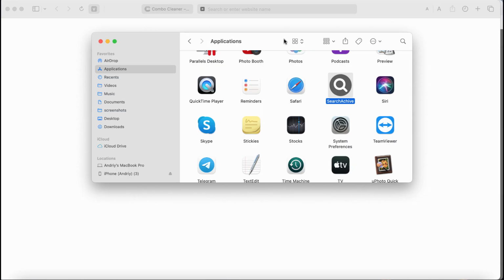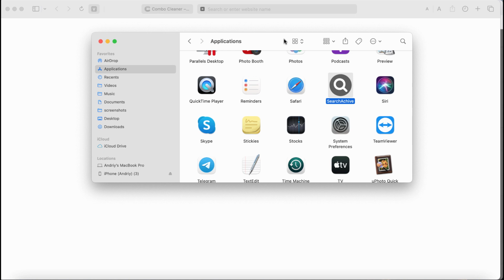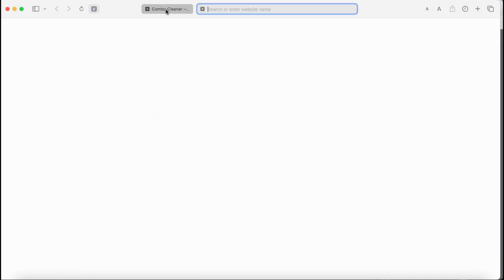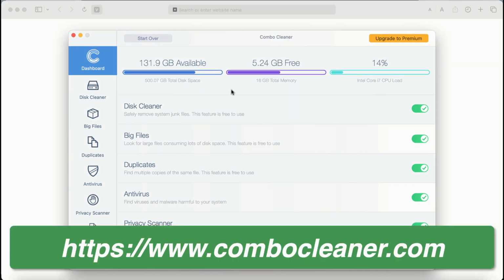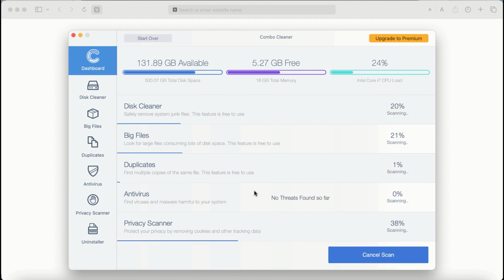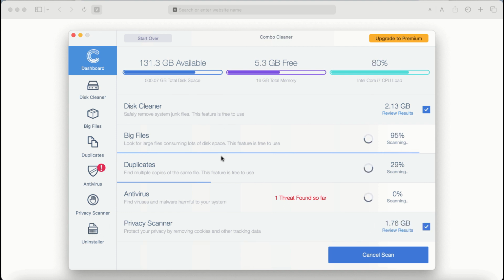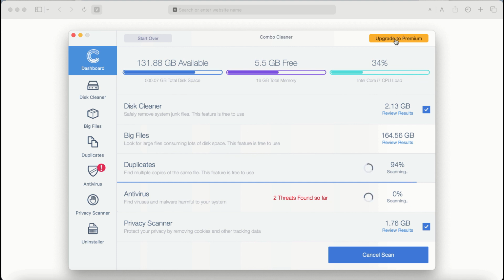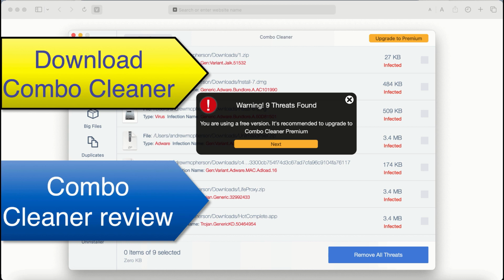SearchArchive adware removal solution (Mac).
SearchArchive is a new adware. It actually belongs to the AdLoad family. Once installed, it starts showing many annoying pop-up ads randomly on the screen. Remove it with Combo Cleaner Antivirus via the official

Optionally, consider following the manual recommendations given in the video to remove this SearchArchive adware.

More information about this threat can be found in this detailed guide